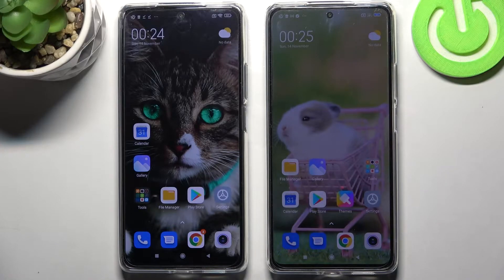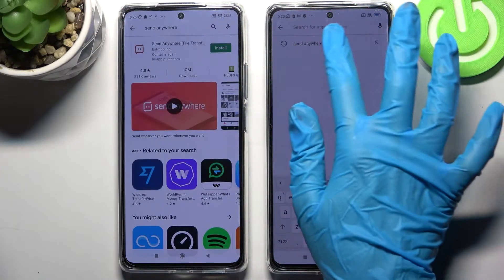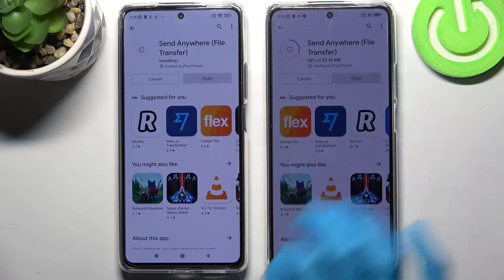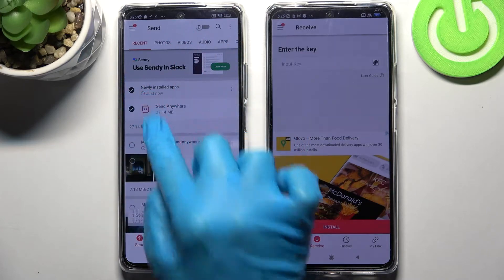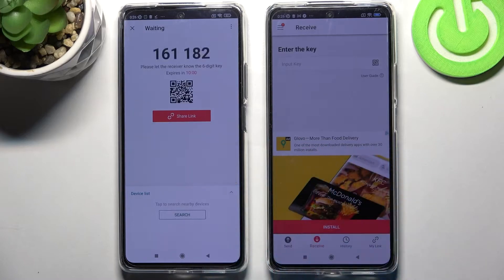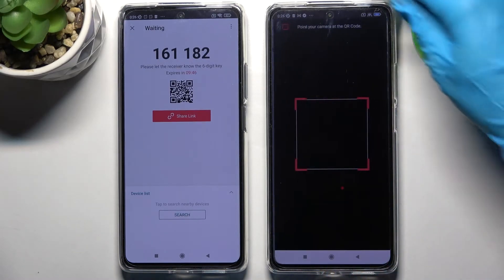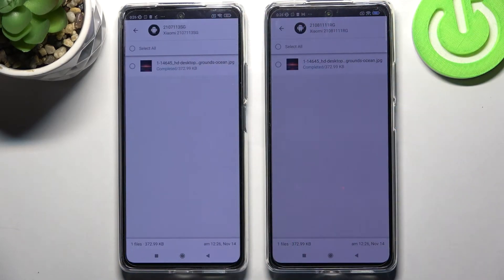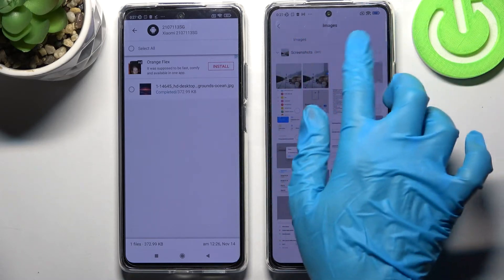How to Transfer Files from an Android Device to XIAOMI 11T Pro - Send Anywhere App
Learn more about the XIAOMI 11T Pro:
In this video tutorial, we will demonstrate the easiest and the most convenient way to send files between any given Android smartphone and your XIAOMI 11T Pro mobile device - using the free Send Anywhere application. Thus, we are kindly inviting you to view this video.

How to send files to XIAOMI 11T Pro using Send Anywhere app? How to transfer files from an Android smartphone via Send Anywhere app? How to send files through Send Anywhere application?